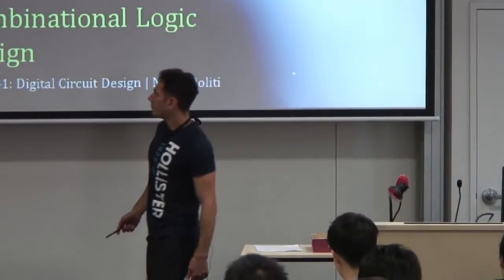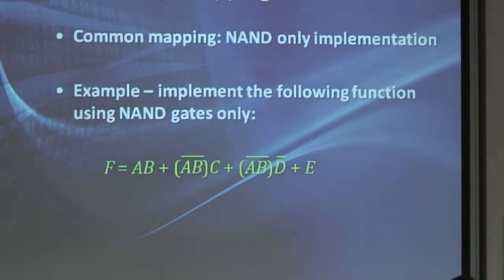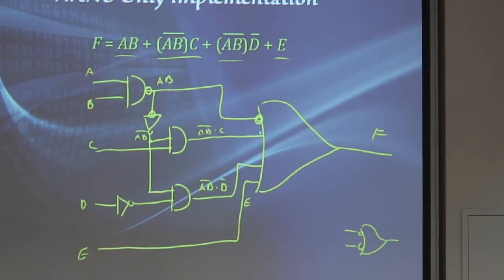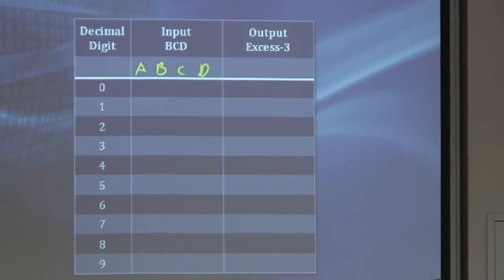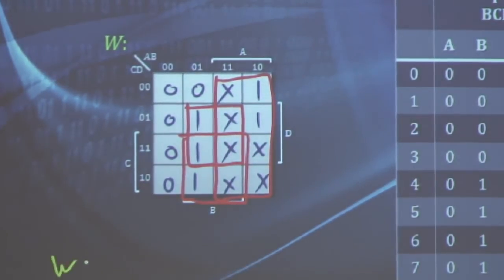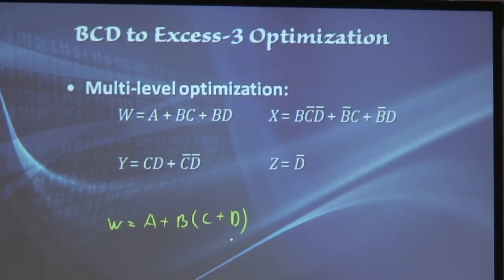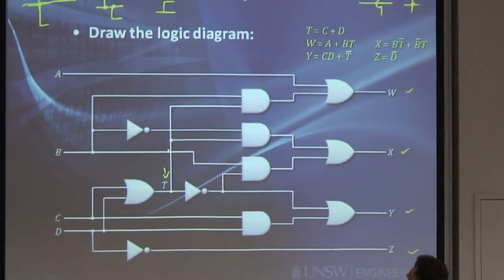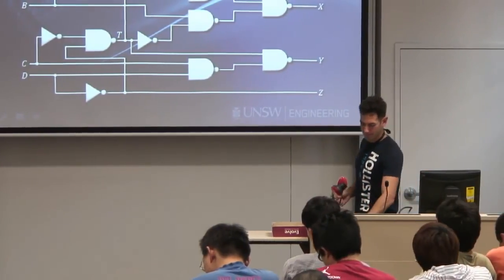ELEC2141 Digital Circuit Design - Lecture 10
ELEC2141 Week 4 Lecture 1: Combinational Logic Design